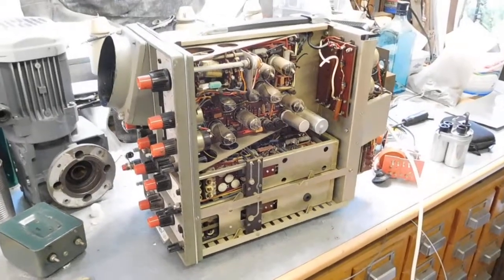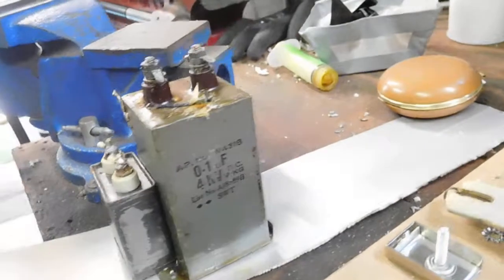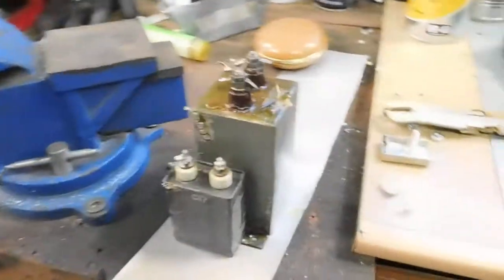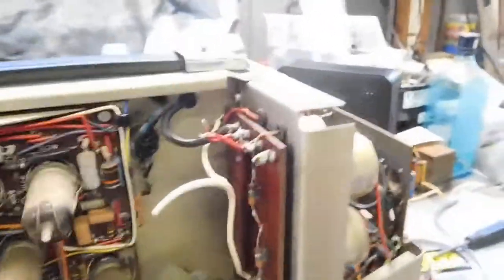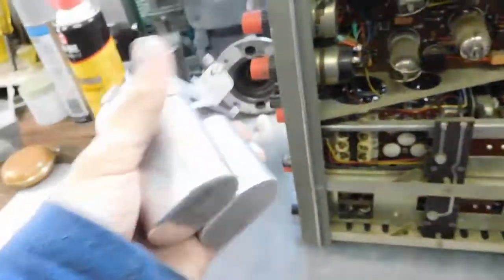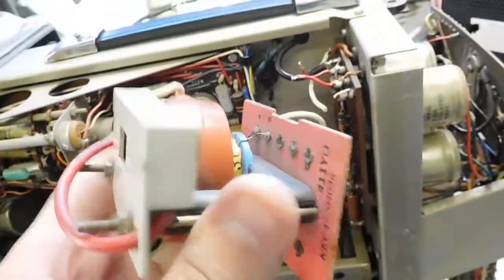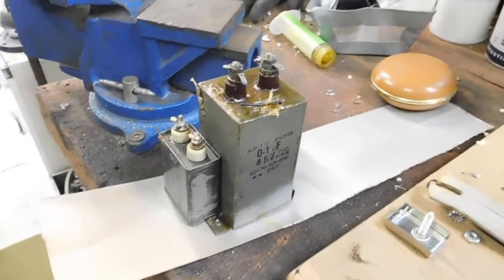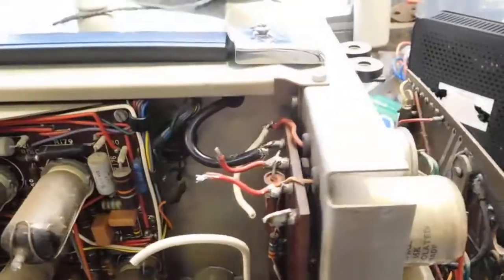Telequiment Oscilloscope Capacitor Issues - (problem solved)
Update: replaced the faulty EHT caps, which has fixed one issue. Now to trace a fault in the vertical sweep circuitry!